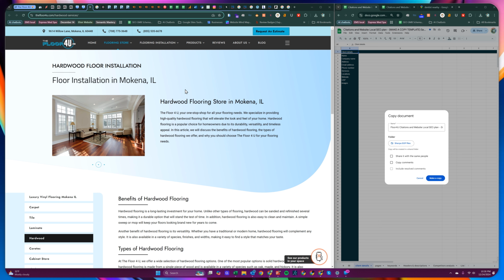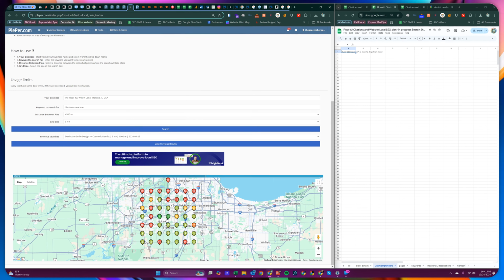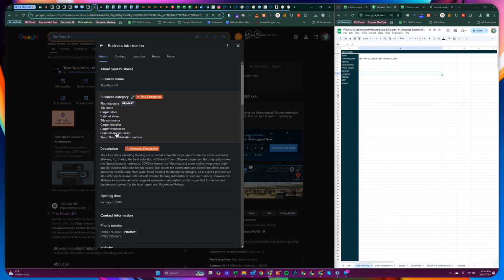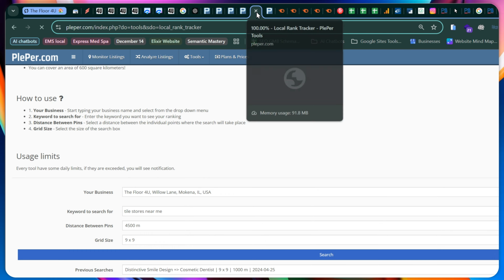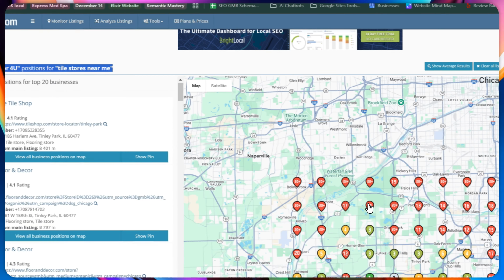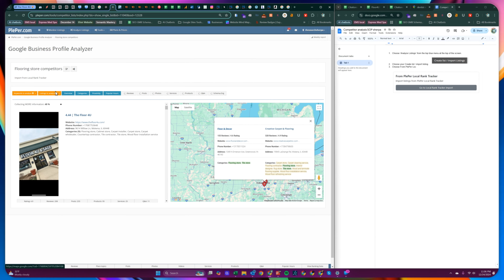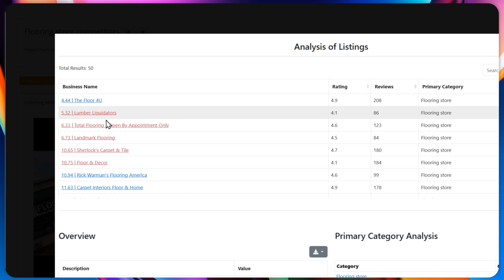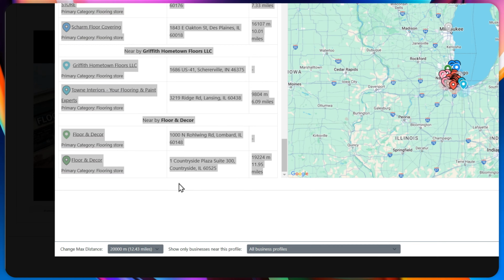Competitor list for new client - Pleper Local rank tracker Competitor list